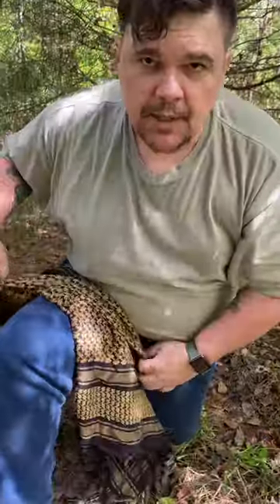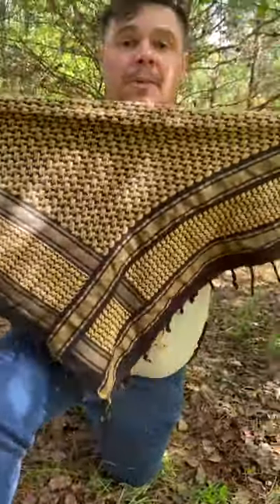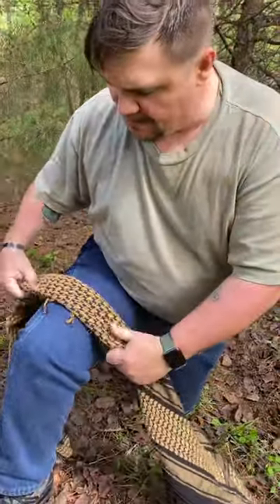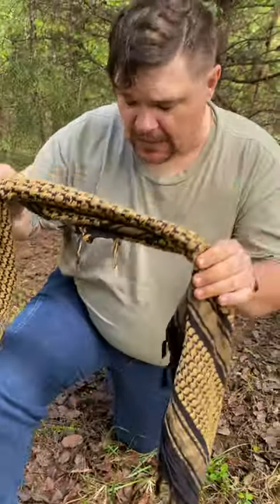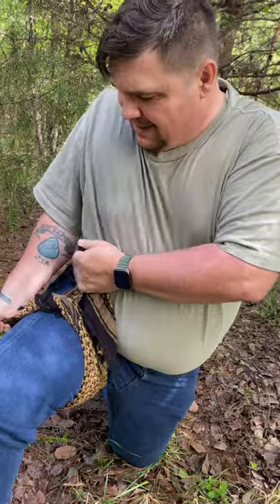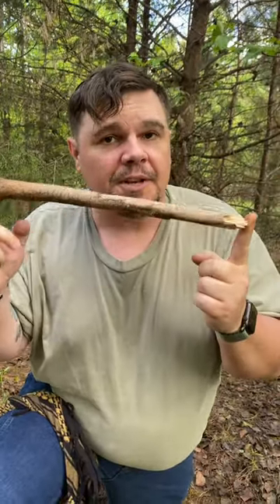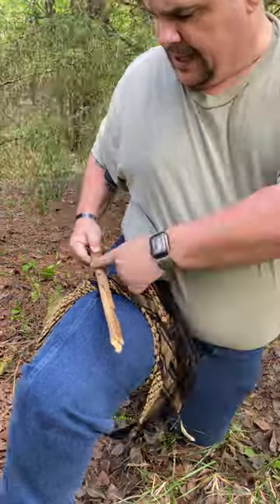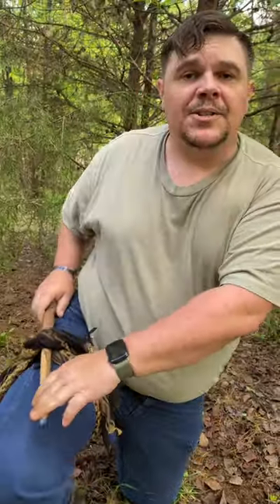Three Medical Uses For The Shemagh Pt . 1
Item ID:                         46MGK3P
Author Username:                 ORANGE_PRODUCTION
Licensee:                        The Grand Life Vlog
Registered Project Name:         The Grand Life Adventure (all videos logo splash screens)
License Date:                    March 21st, 2024

Item ID:                         F8E5SXT
Author Username:                 Dredstudio
Registered Project Name:         Three Medical Uses For The Shemagh Pt. 1
License Date:                    April 13th, 2024